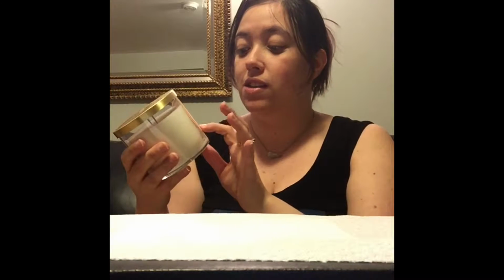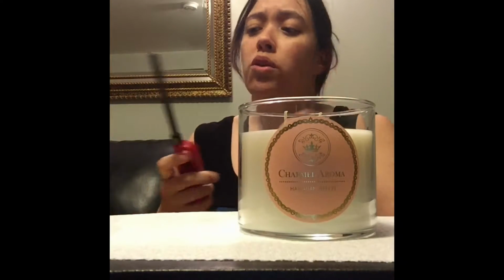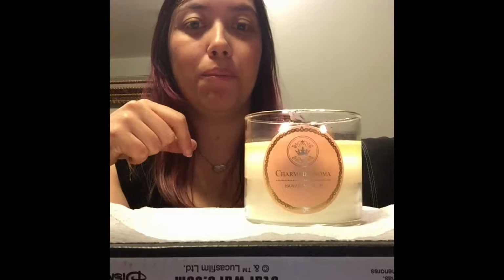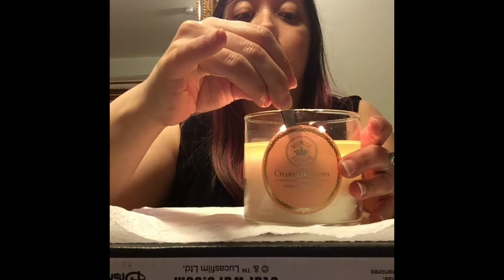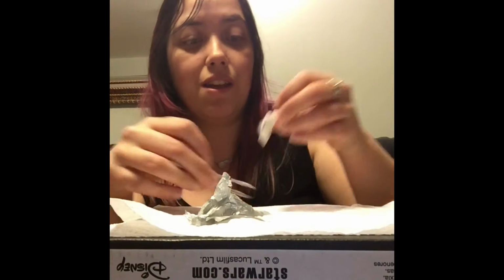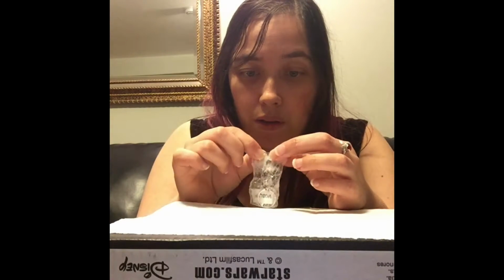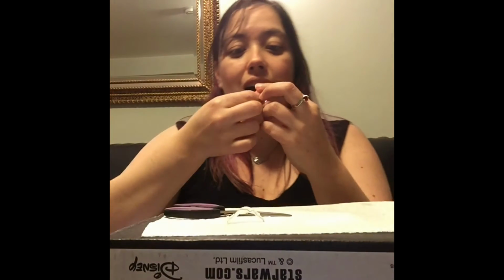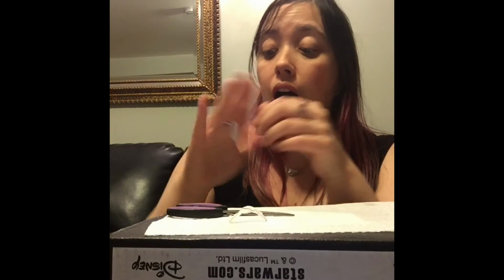Charmed Amora Candle Ring Reveal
Join me to see my second ring unveiling.
Charmed Aroma Candle scent Hawaiian Breeze.